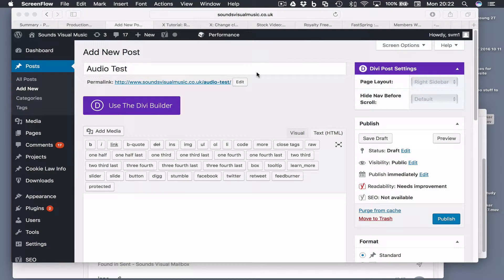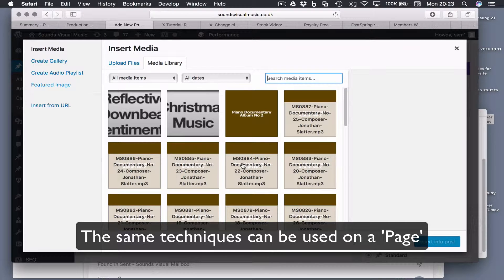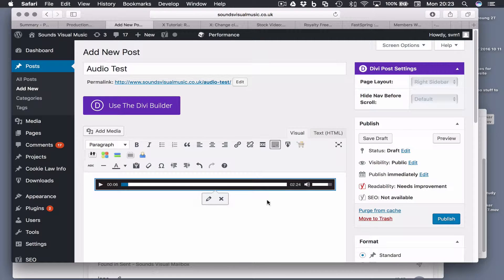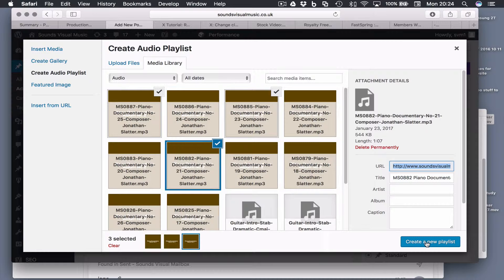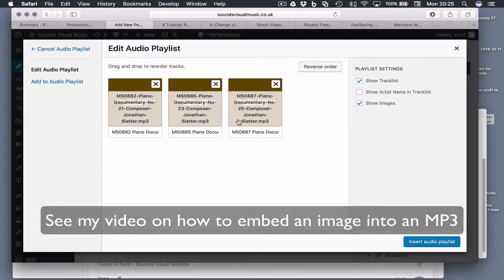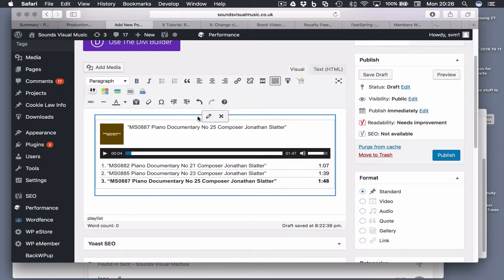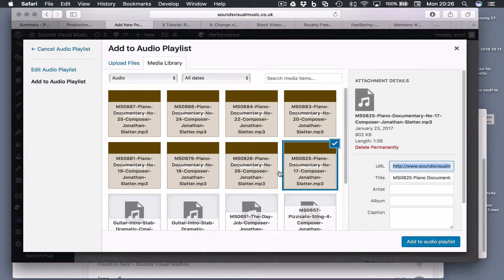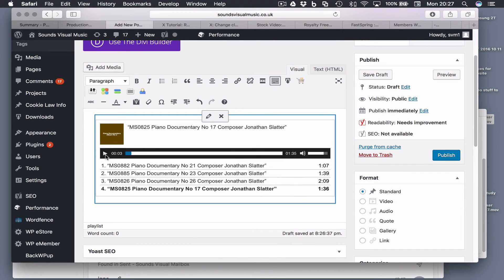Wordpress Audio Playlist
How to create an audio player with playlist in Wordpress. And how to edit your audio playlists in Wordpress using the free Wordpress audio player.